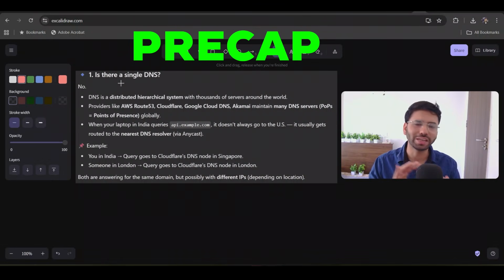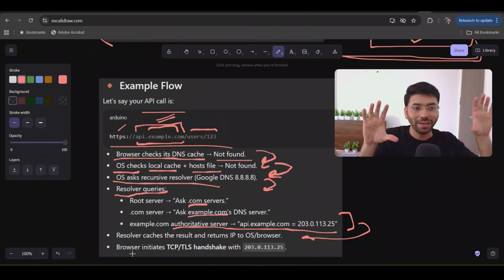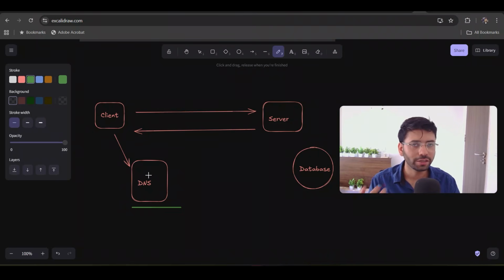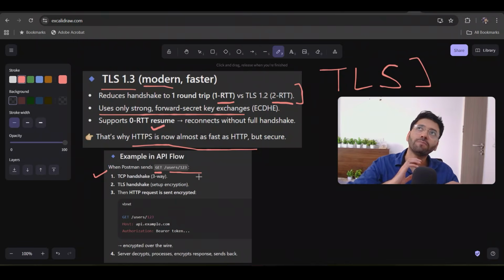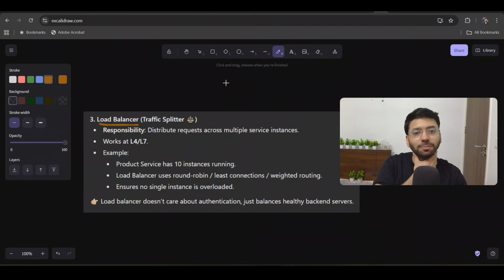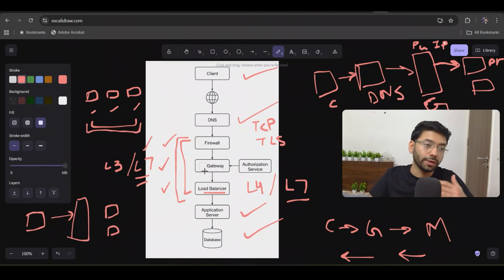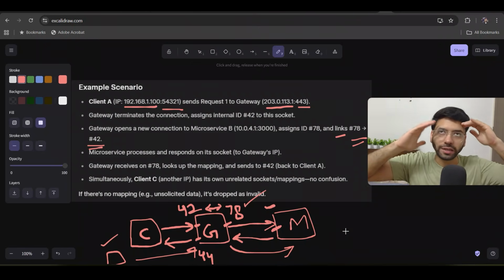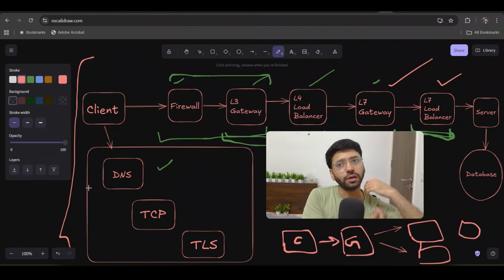System Design Crash Course in 4 Hours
How API Works?
What is TLS?
IPv4 vs IPv6 address?
What is a Firewall, Gateway, Load Balancer?
L3 vs L7 Gateway?
L4 vs L7 Load Balancer?

Timeline (API + Internet Explained)
00:00 Precap
03:30 What is API
04:08 What is Client
04:49 What is Server
08:53 What is Database
10:57 API Request and Response Example
14:36 What is DNS
19:18 Find IP Address of Website
20:45 How DNS Works
33:19 Is There Only One DNS
38:09 How Request Reaches Nearest DNS
39:39 How DNS Chooses Server IP
49:14 Who Provides DNS
56:30 Who Pays for DNS
1:04:54 What is TCP and 3-Way Handshake
1:15:43 New TCP for every Request?
1:23:45 What is TLS and Why TLS Handshake
1:31:42 Check TLS Certificate in Browser
1:39:19 API Request Example
1:41:10 Check API Response in Browser
1:45:18 How API Request Travels Over the Internet
1:53:37 IPv4 vs IPv6
1:57:56 Role of Firewall
2:00:45 Role of Gateway
2:07:54 Role of Load Balancer
2:16:58 Gateway vs Load Balancer
2:27:34 Are Firewall, Gateway, and Load Balancer Servers
2:30:06 Who Provides Firewall, Gateway, and Load Balancer
2:31:30 API System Diagram
2:41:59 L3 Gateway vs L7 Gateway
2:45:03 L4 Load Balancer vs L7 Load Balancer
2:46:12 Complete API Flow End to End
2:49:41 How Gateway Routes Requests to Microservices
2:56:28 How Responses Are Sent Back to Client
3:27:13 Summary – How API and Internet Work

How API Works | Client Server Architecture Explained | DNS, TCP, TLS, Gateway, Load Balancer, Firewall | Internet Basics

Ever wondered how the Internet really works behind the scenes?
In this detailed video, I’ll explain everything from Client-Server Communication, API Requests, DNS resolution, TCP & TLS handshakes, to Load Balancer, Gateway, and Firewall architecture — in the simplest way possible.

By the end of this video, you’ll clearly understand how an API request travels across the internet — from your browser to the backend server — and how different components like DNS, TCP, TLS, Gateway, and Load Balancer make it secure and reliable.

📘 Topics Covered:

What is API, Client, Server, and Database

How DNS Works & Finds IP Address

TCP 3-Way Handshake Explained

TLS & HTTPS Security

Role of Firewall, Gateway & Load Balancer

L3, L4, and L7 Gateways & Load Balancers

Complete API Flow from Request to Response

💡 Perfect for beginners preparing for System Design, Backend Development, or Network Fundamentals.

how api works
what is api
api explained
dns explained
tcp handshake
tls handshake
firewall explained
gateway explained
load balancer explained
api flow explained
backend architecture
how api request works
how server works
api request and response
system design interview
backend development tutorial
internet working explained
tls vs ssl
how api connects to server